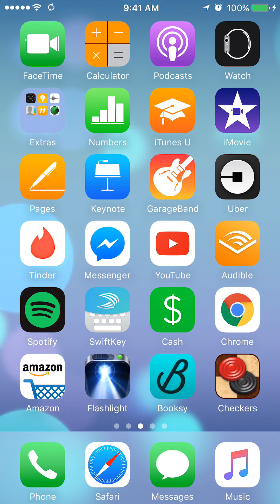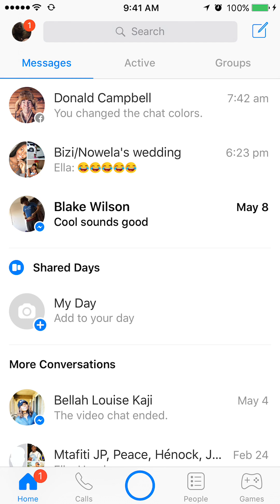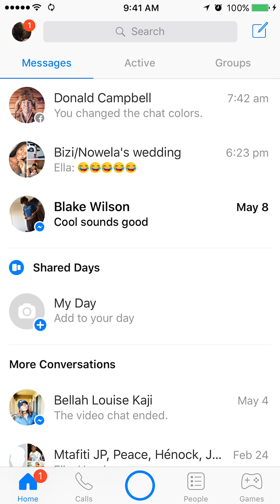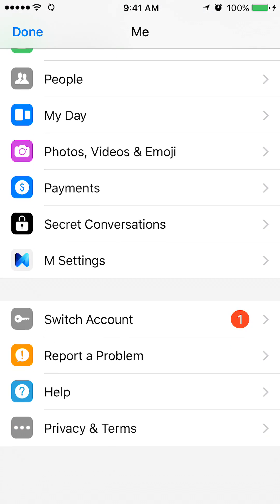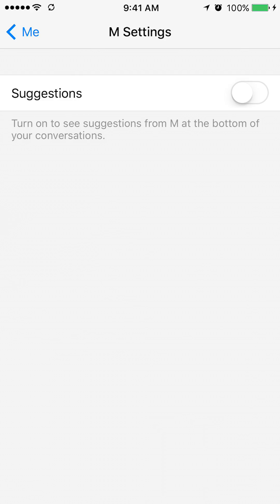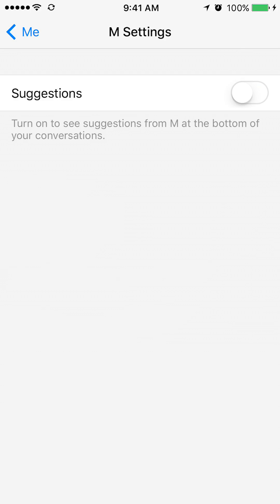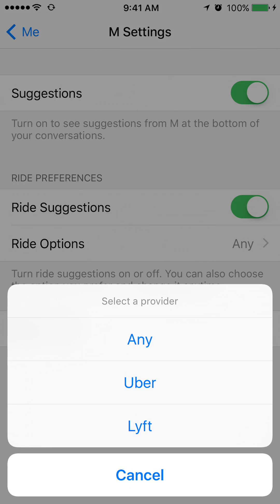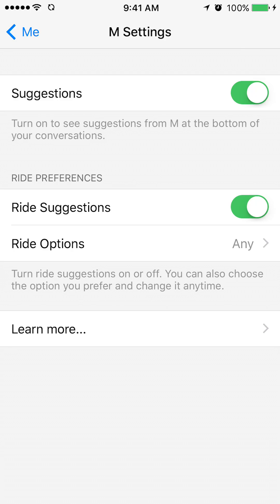How To Stop Or Start Seeing M Suggestions In Facebook Messenger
This videos will show you how to stop or start seeing M suggestions in Facebook Messenger.